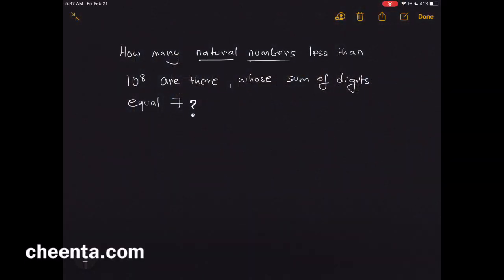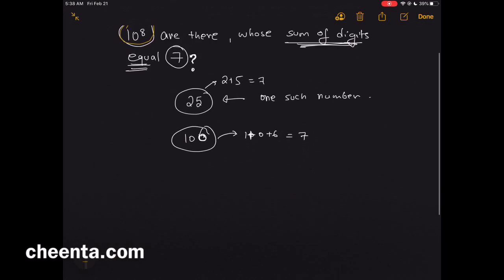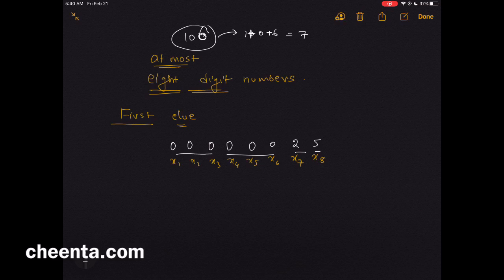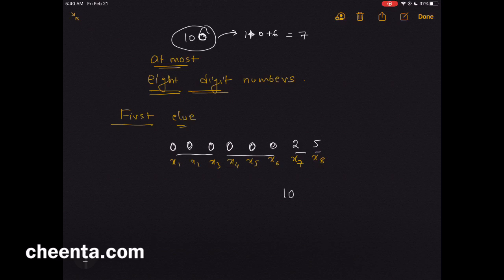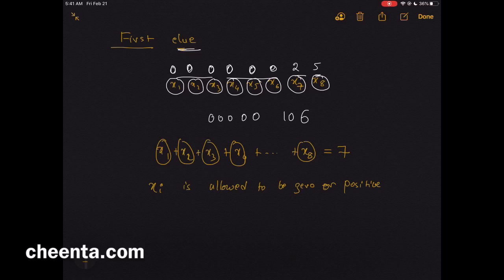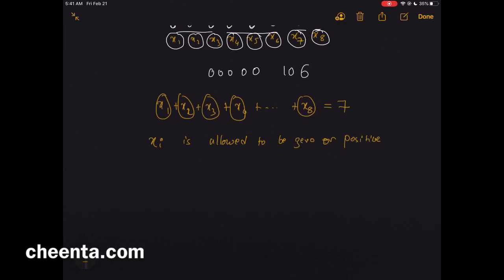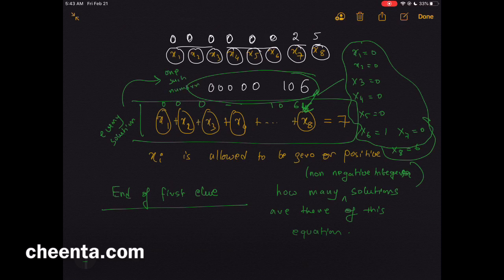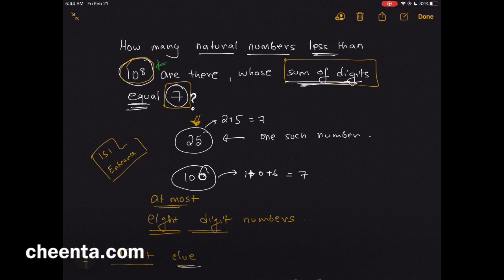Bijection Principle - ISI Entrance, Math Olympiad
Learn about Bijection Principle in this video. This can be useful for ISI Entrance and Math Olympiad.

Happy Learning!